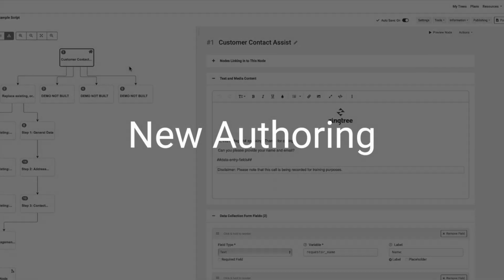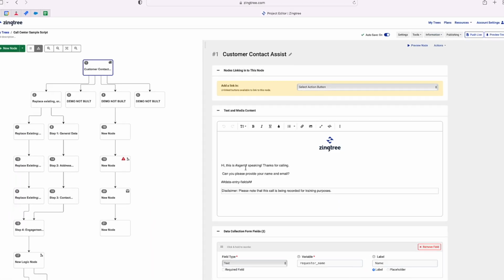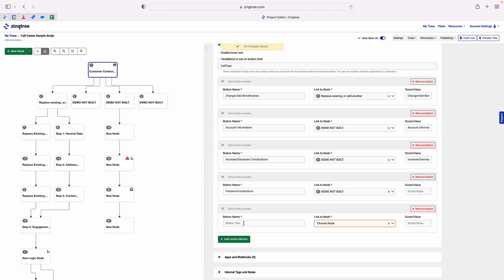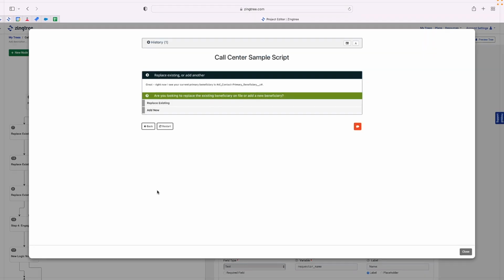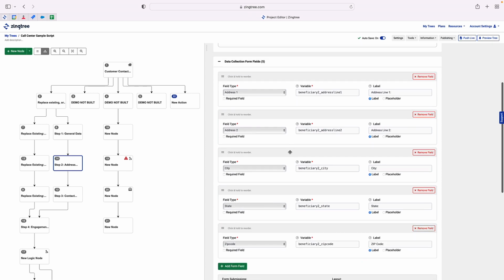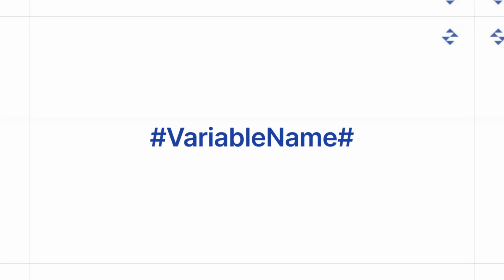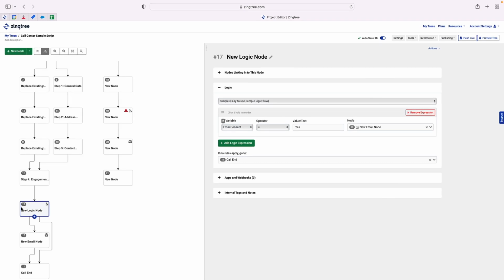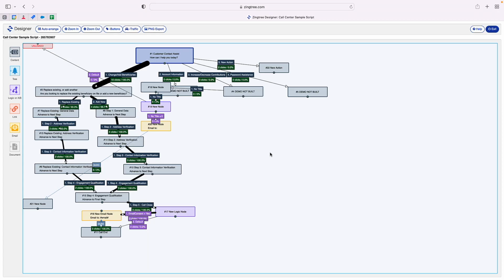Zingtree New Authoring Overview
This video will give you a quick look at building trees in Zingtree's New Authoring experience.